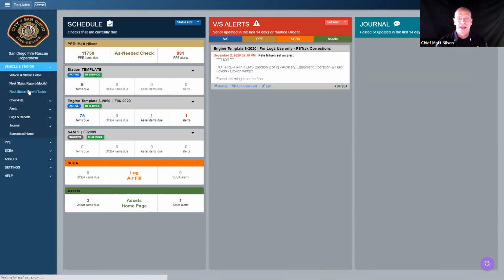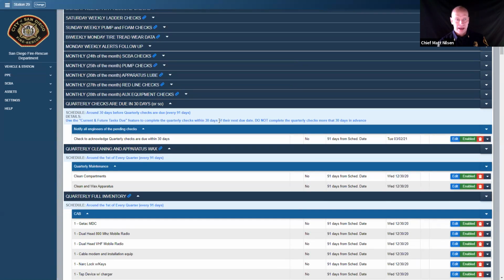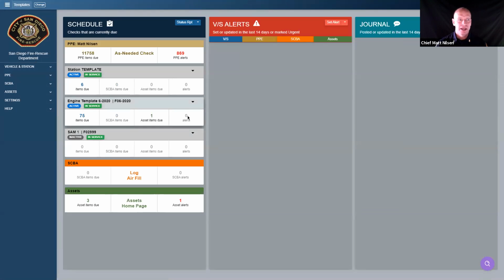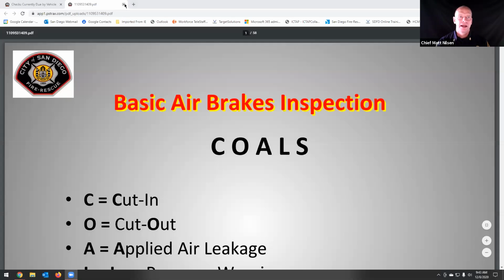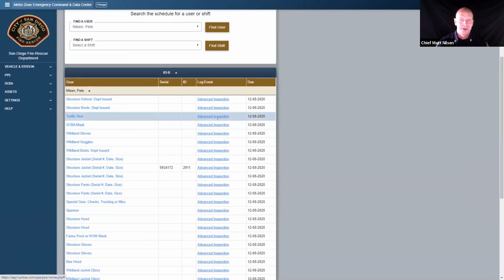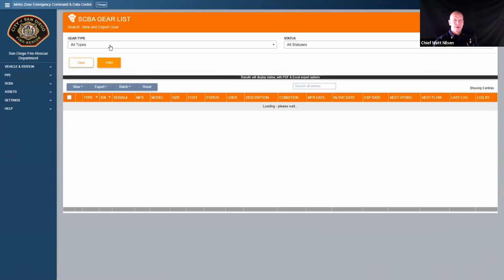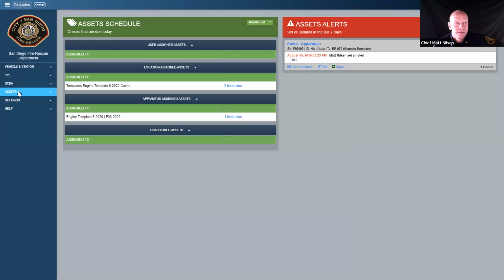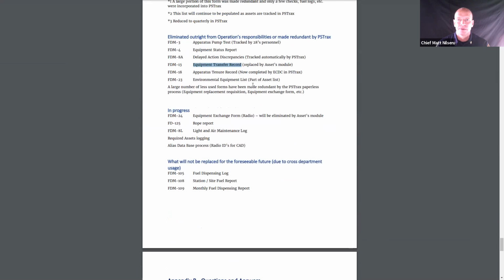Chief Nilsen Provides a Demo of the SDFR PSTrax System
Follow along with Chief Nilsen as he provides a demo of his robust PSTrax system, including the Vehicle, Station, PPE, SCBA, and Critical Asset modules custom-configured to SDFR's needs.